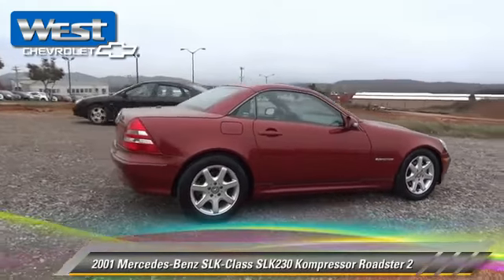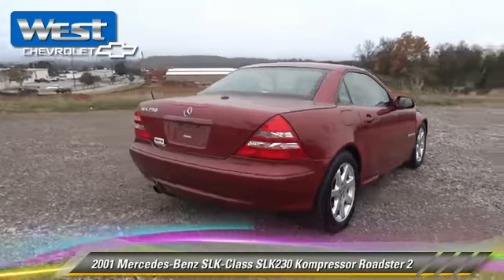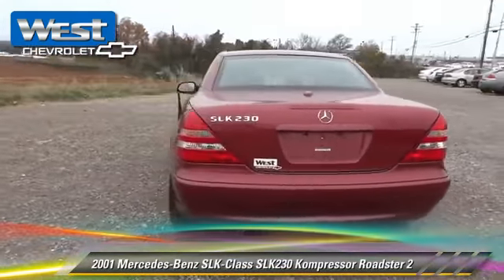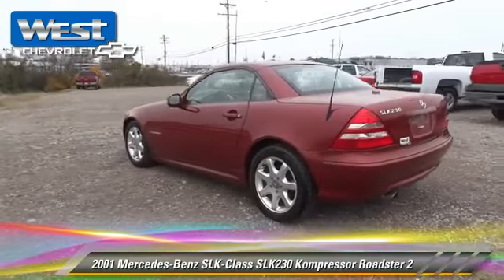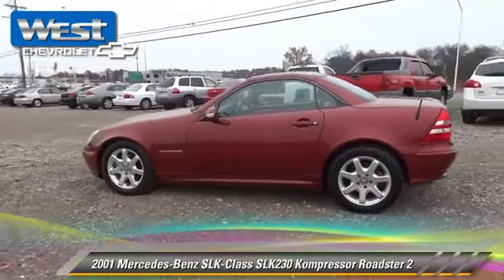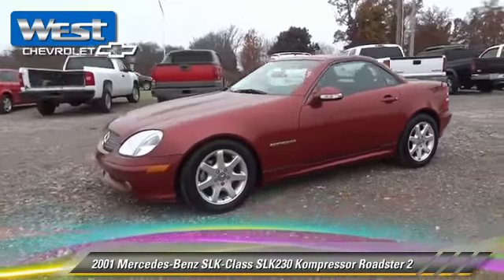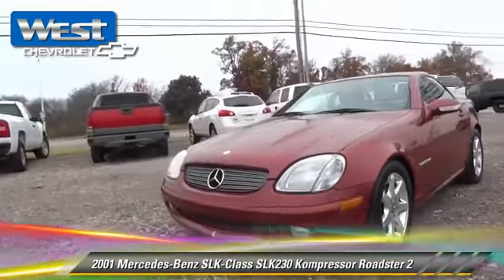2001 Mercedes-Benz SLK-Class Alcoa TN 220716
2001 Mercedes-Benz SLK-Class SLK230 Kompressor Roadster 2

West Chevrolet
3450 Airport Highway

You'll love this 2001 Mercedes-Benz SLK-Class. This is a car you'll want to take home. With 110893 miles, it features Automatic transmission and an exterior color of Red. Call and get in touch with West Chevrolet directly, and be the first to open the car door today!